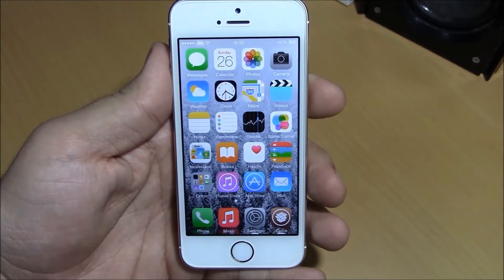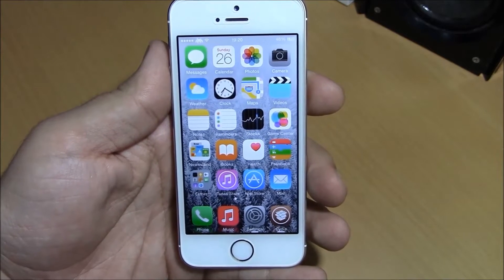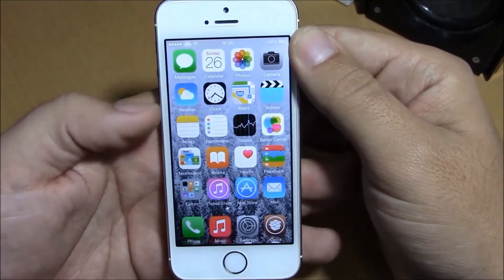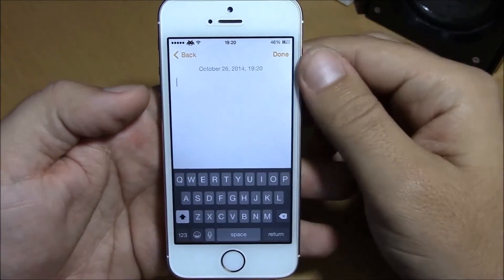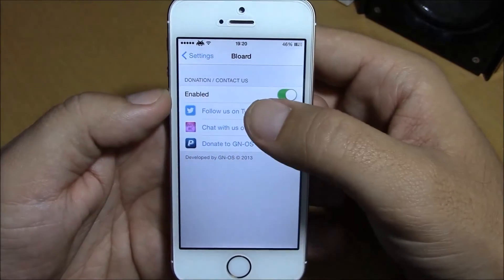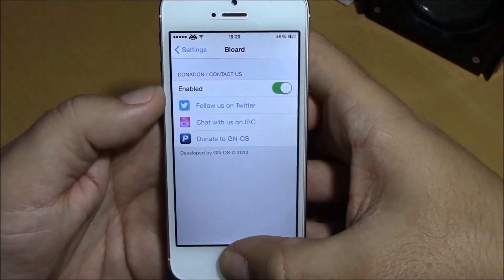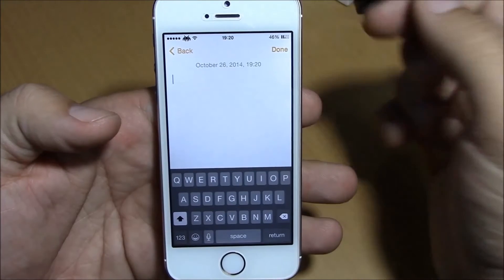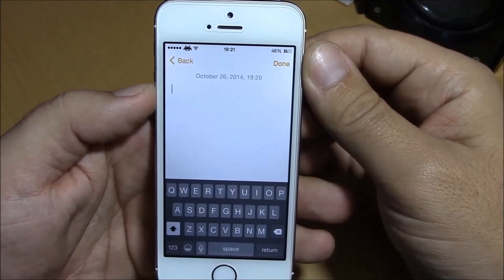Bloard - iOS 8 Jailbreak Cydia Tweak